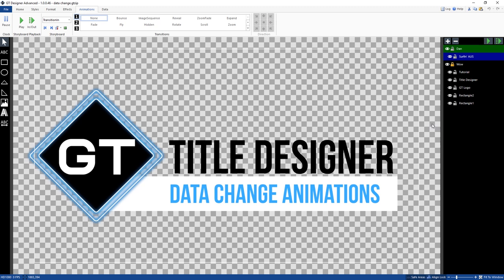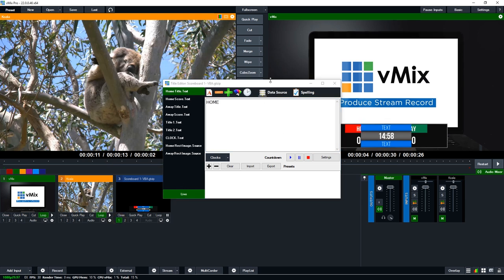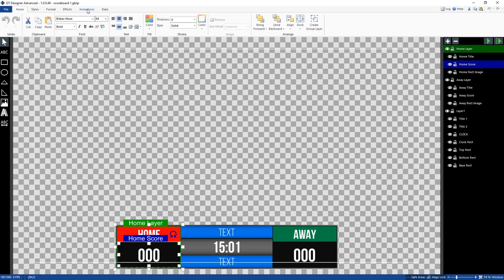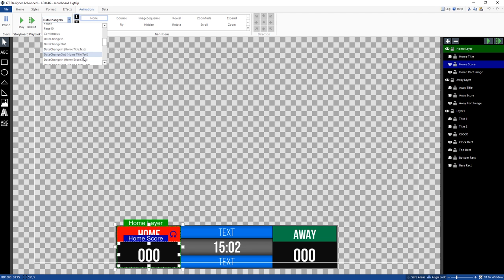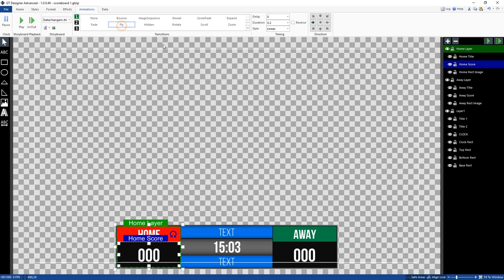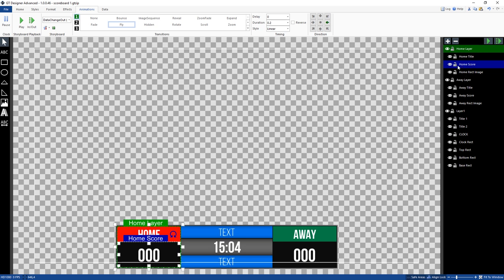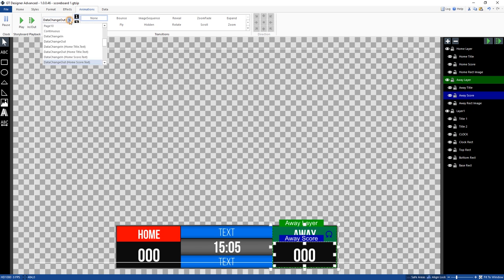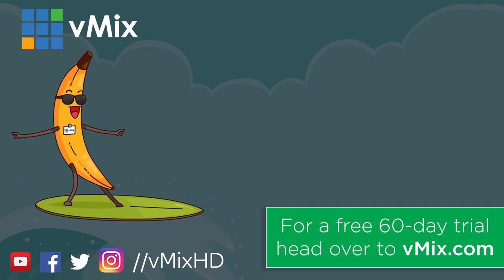vMix GT Title Designer- Learn how to create data change transitions for your titles.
Create awesome animations when you change data in your vMix titles. This tutorial will show you how to create data change transitions!